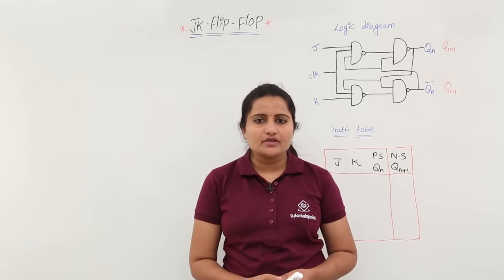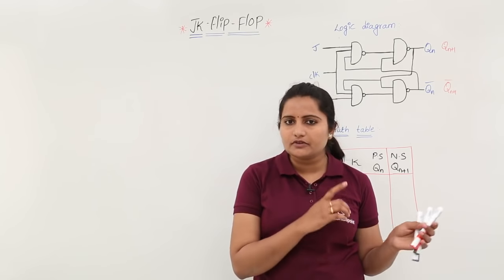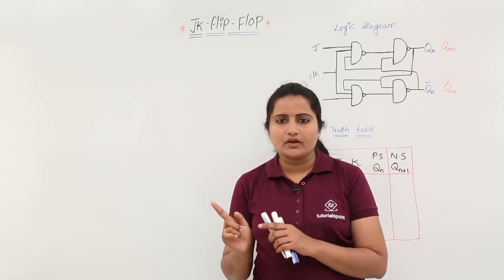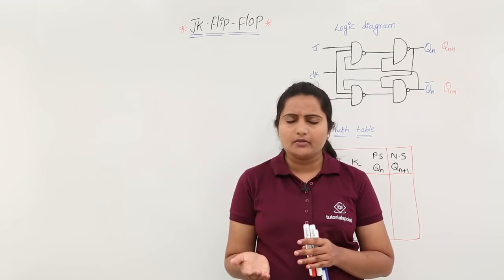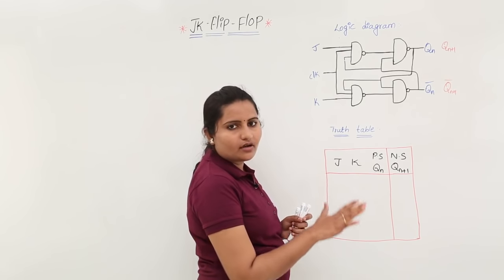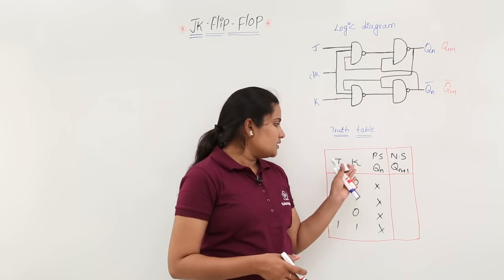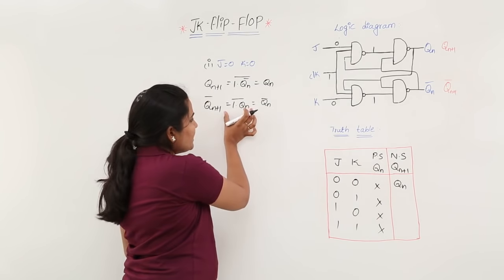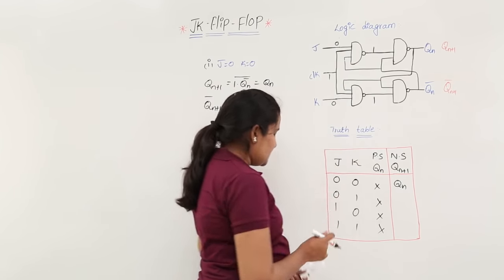J-K Flip Flop